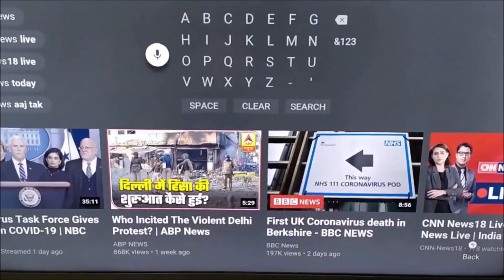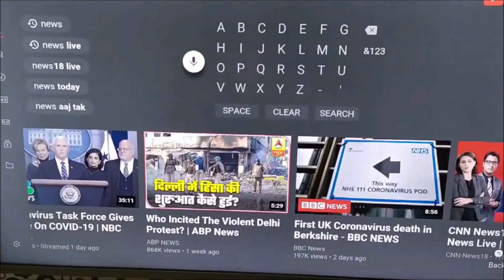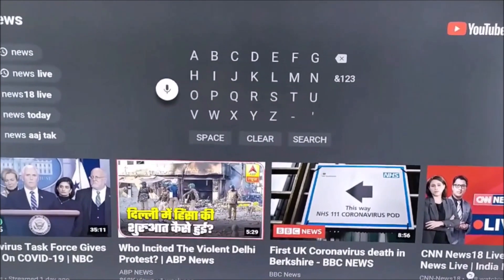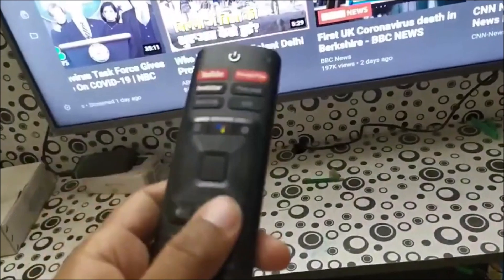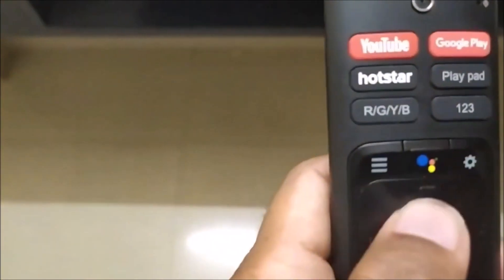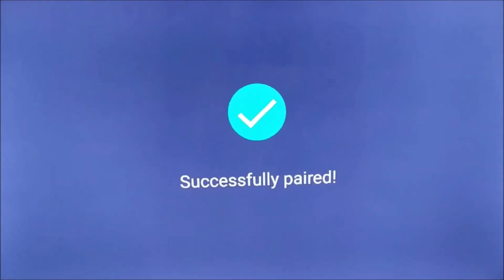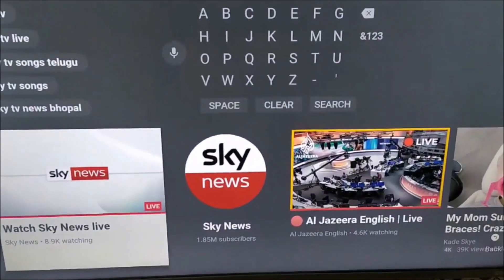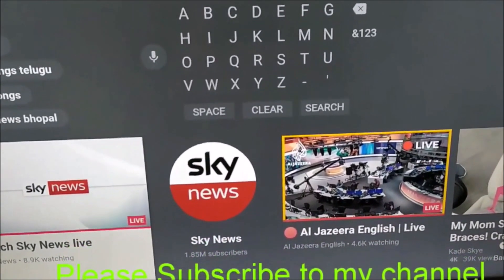Youtube Voice Search Not Working In TV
android tv voice search issue fix.